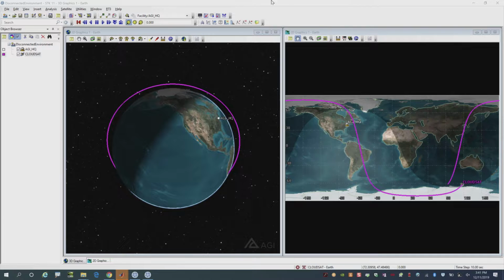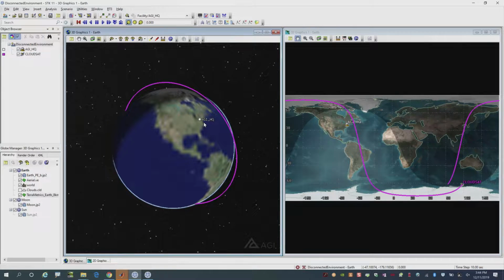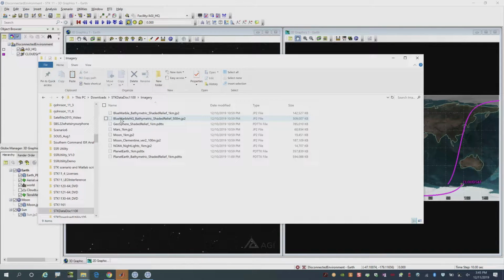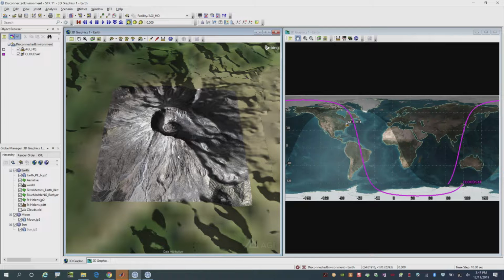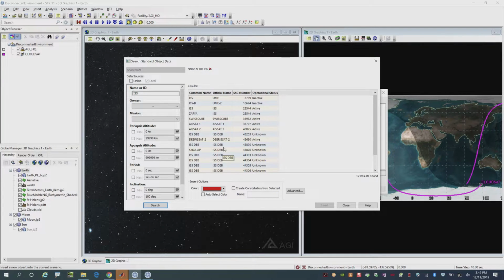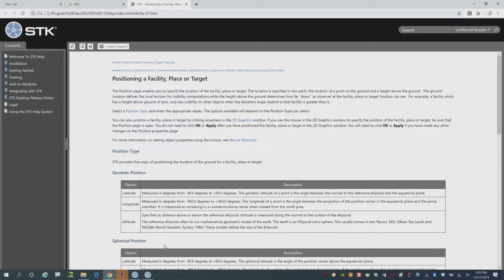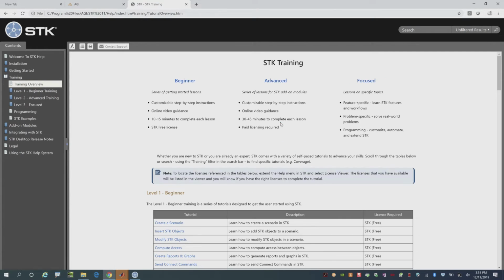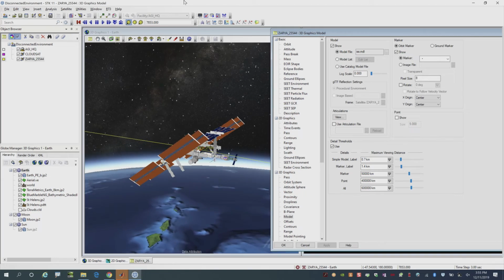STK in Disconnected Environments - AGI Geeks 3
AGI engineers Kate, John, and Becky go through a few tips if you use STK in a disconnected environment but still want to have updated data, good maps and good terrain.